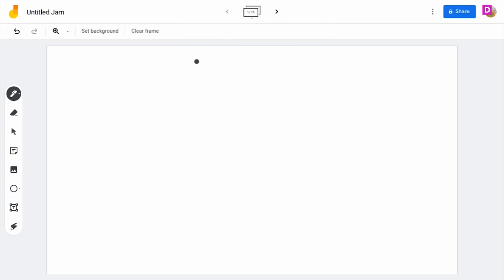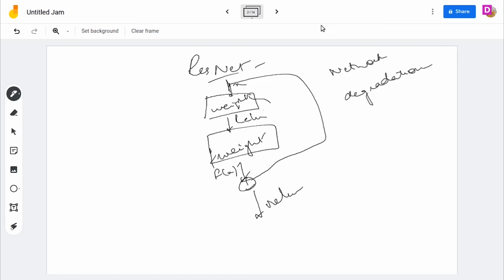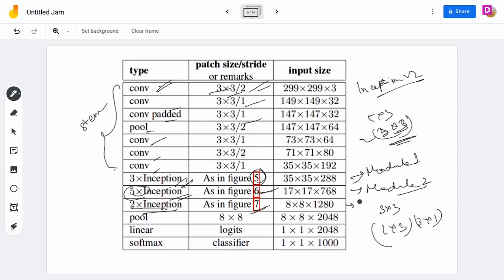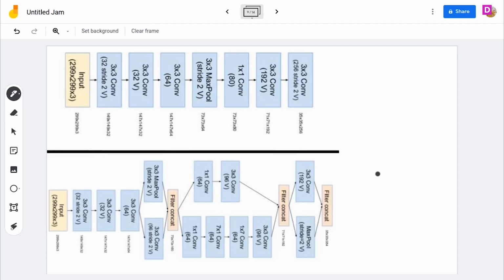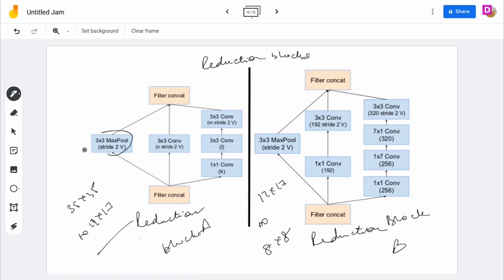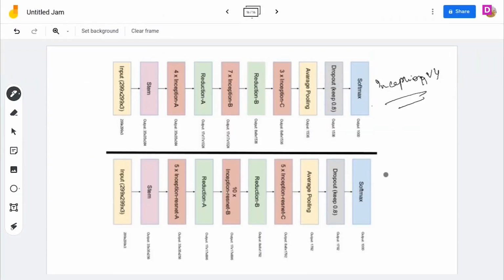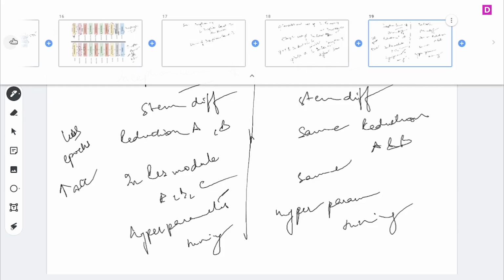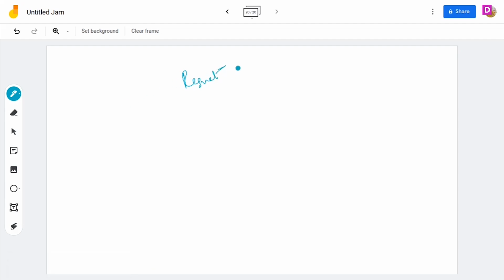Later versions of InceptionNet in Deep Learning for Data Science Lacture-24